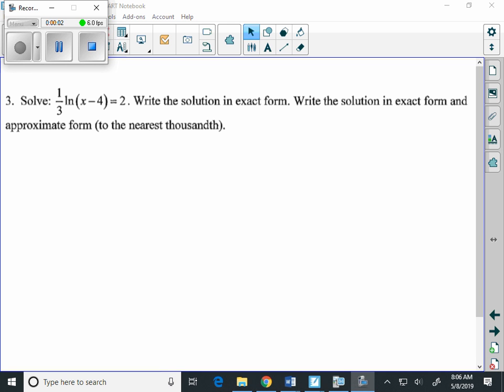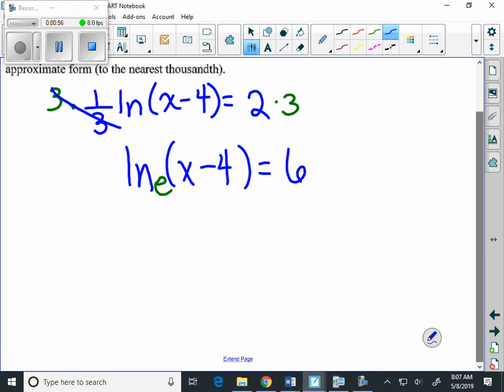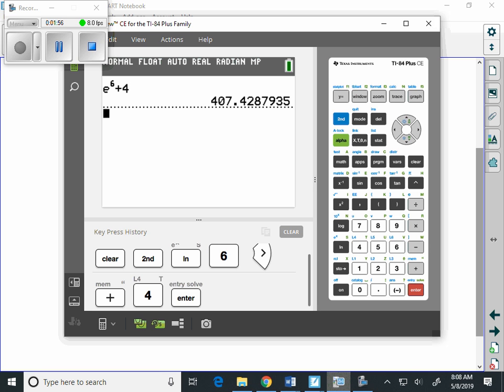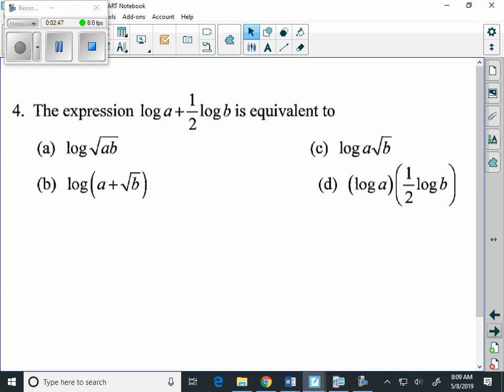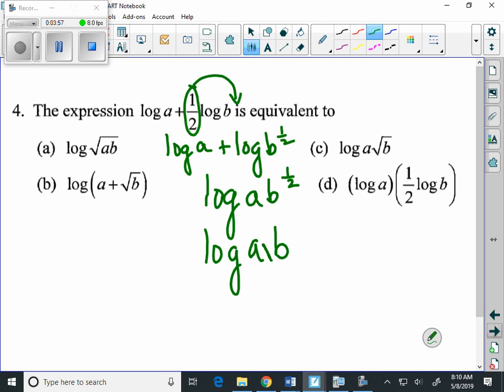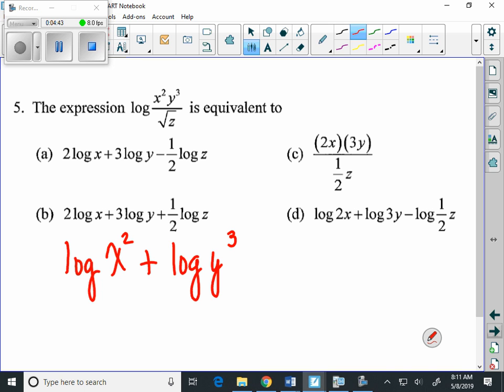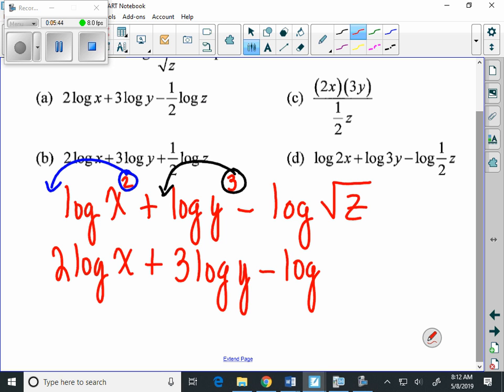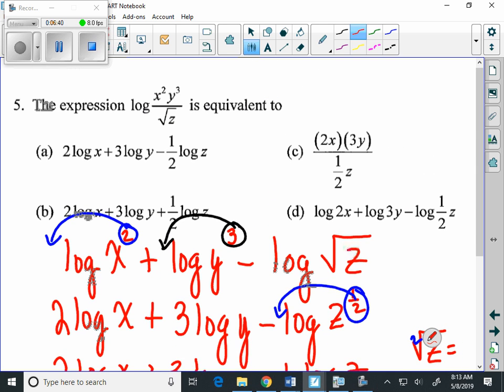pc ex rev unit 4 quest 3 5